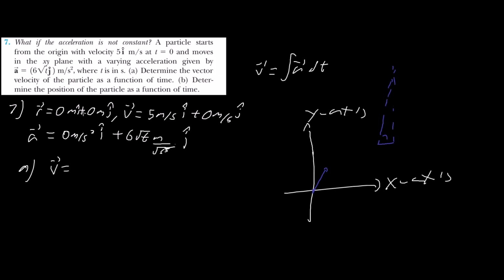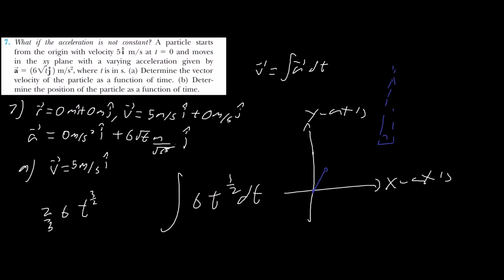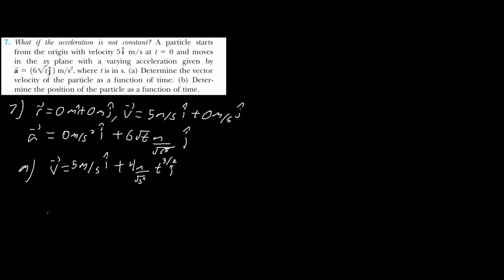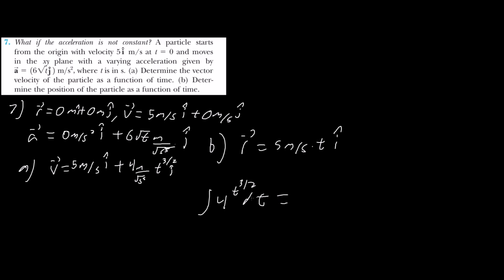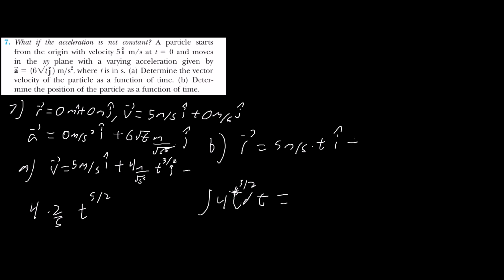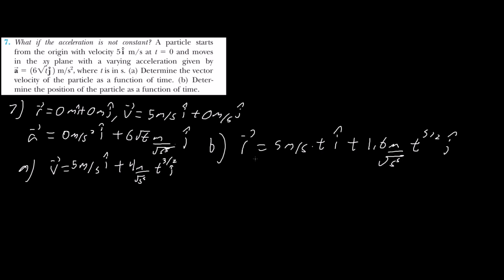Physics for Scientists and Engineers (Chapter 4) (7)